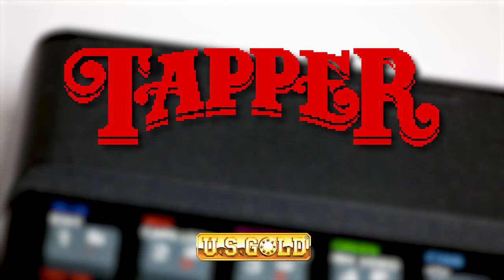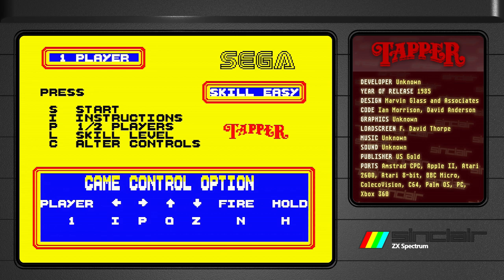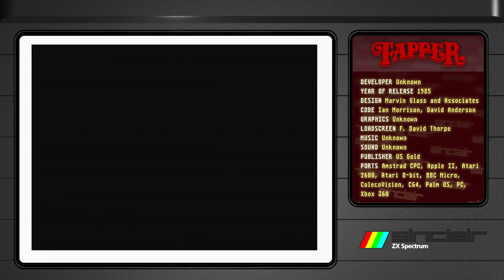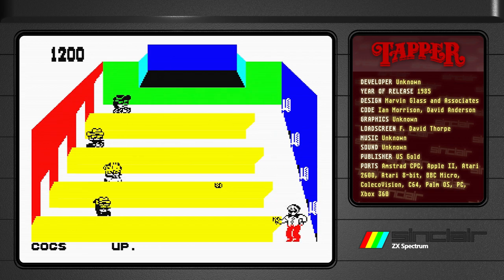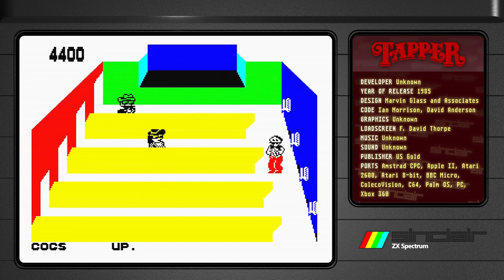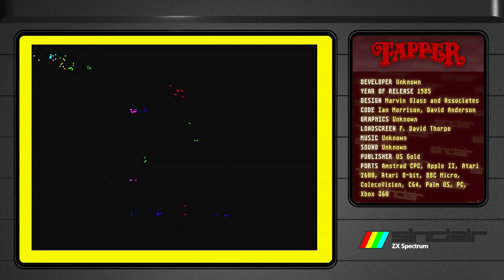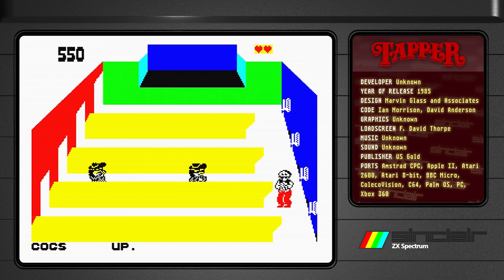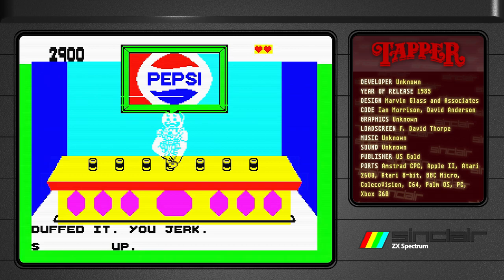Tapper - Quick Look - ZX Spectrum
I take a quick look at "Tapper" on the ZX Spectrum, published by US Gold in 1985.